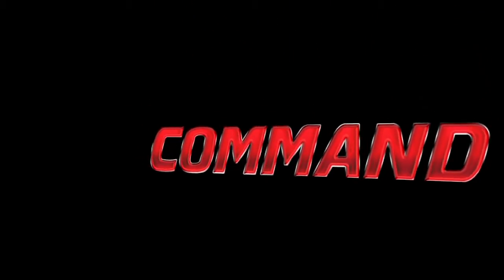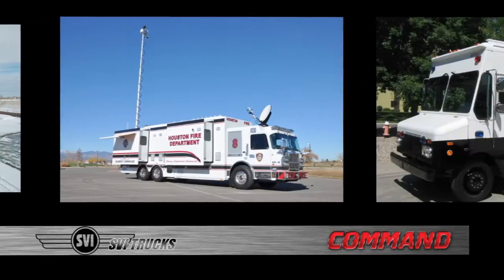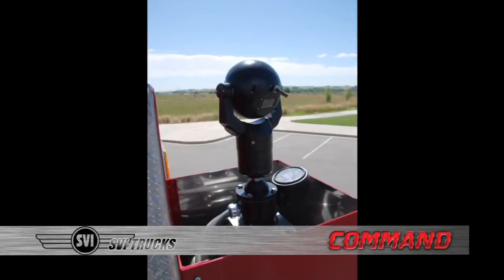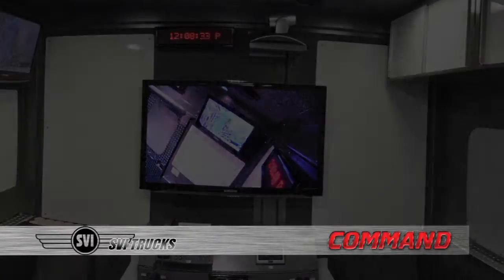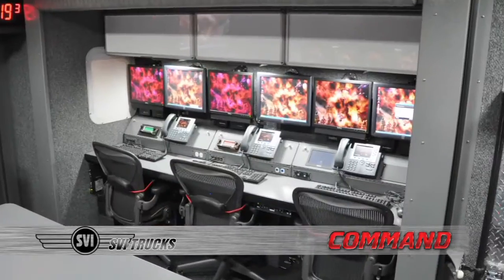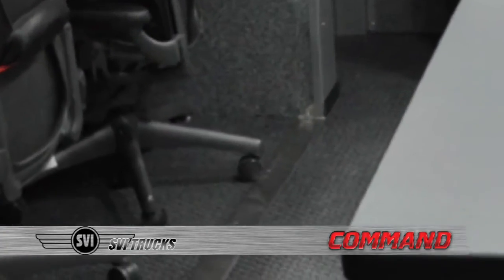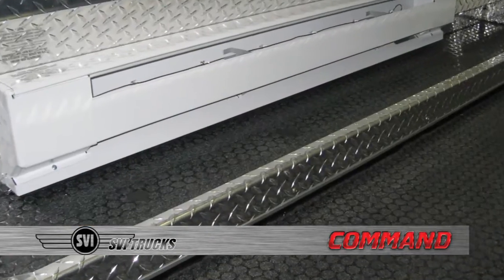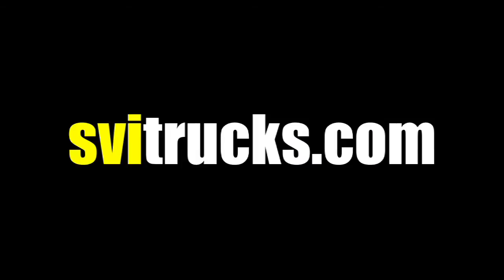SVI Command Vehicles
SVI Command Vehicles are built to meet your specific department needs.  Learn more by going to svitrucks.com